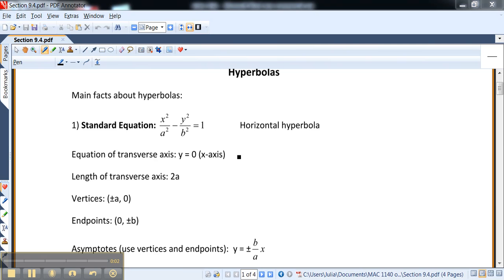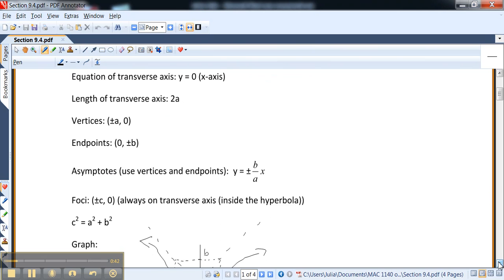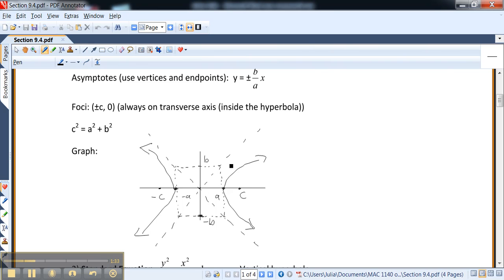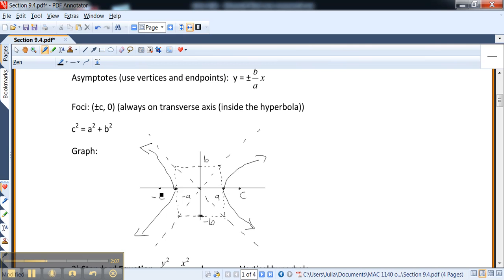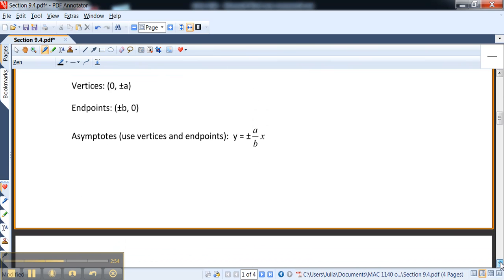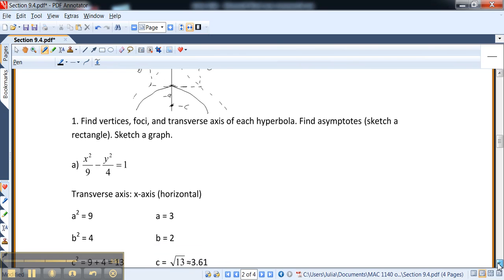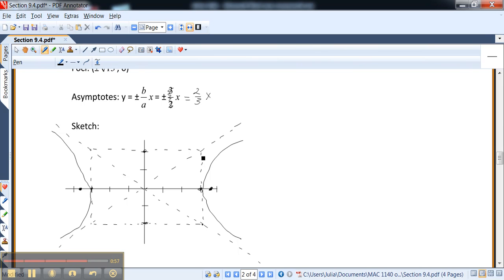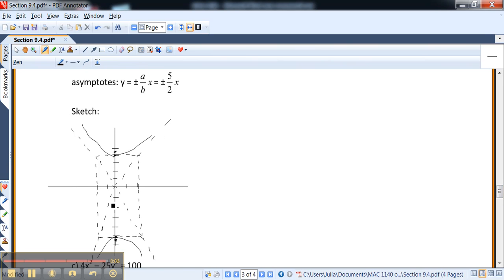Hyperbola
How to identify, graph and find an equation of a hyperbola